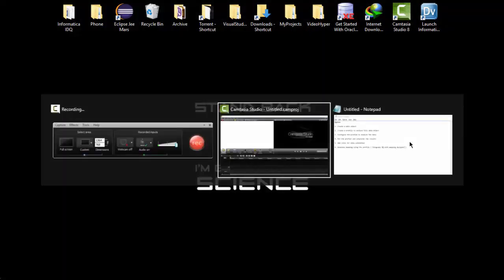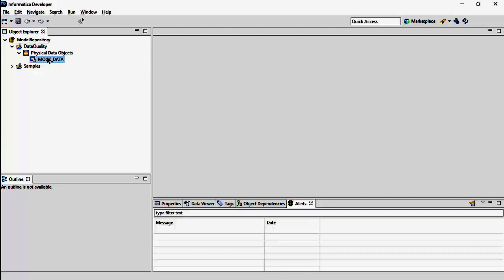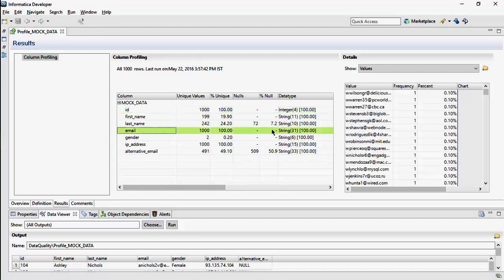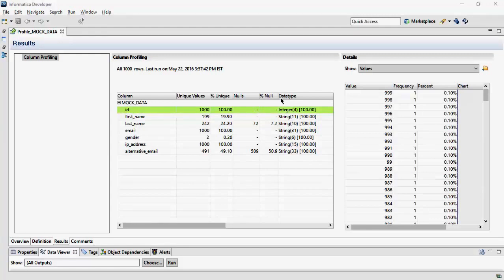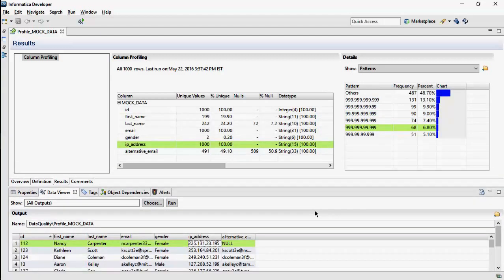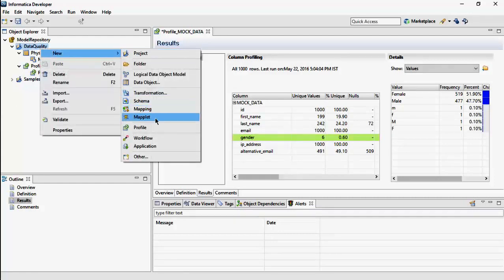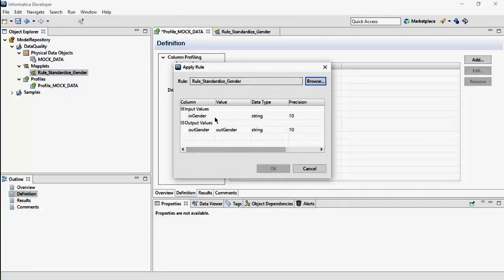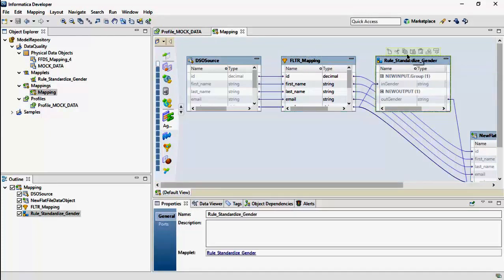Informatica Data Quality on Informatica Developer (Power Center Express)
Basic IDQ, Understanding data profiling and integration with power center